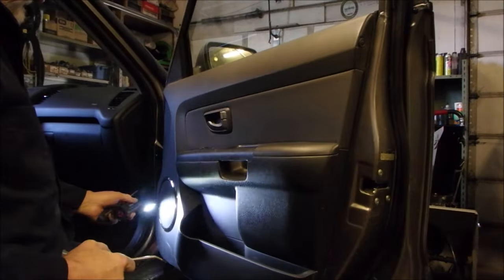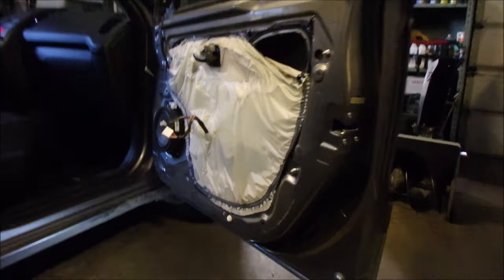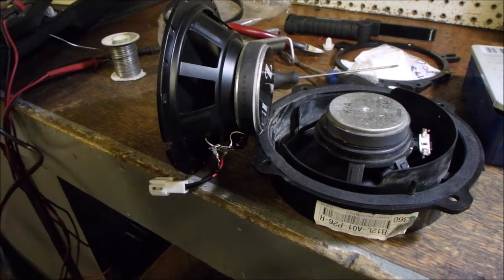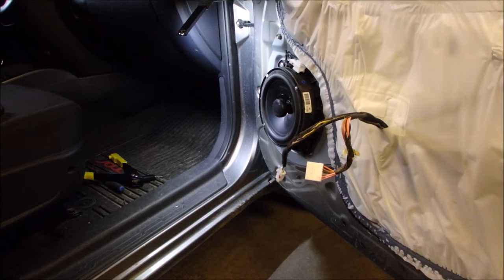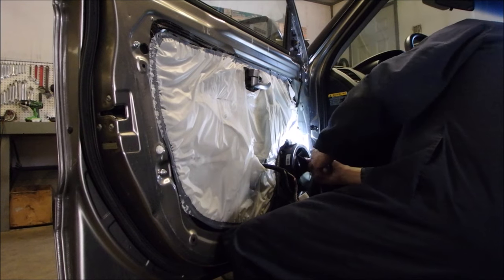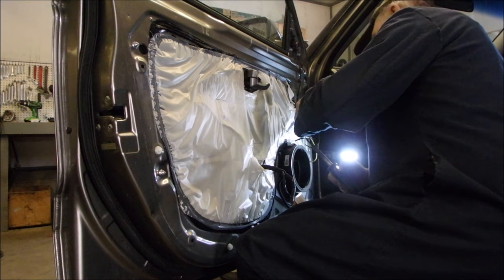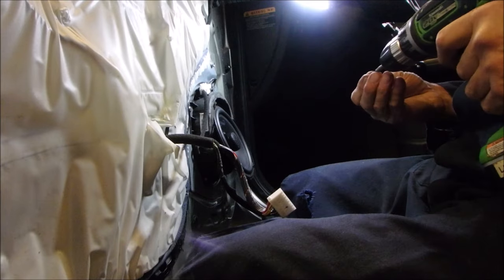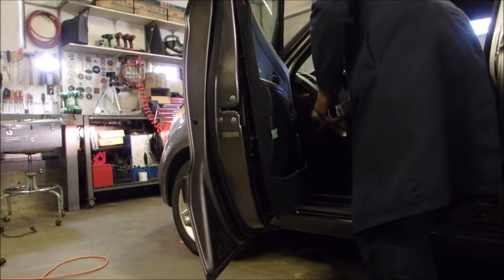Kia Soul Door Speaker Replacements (2 ways)